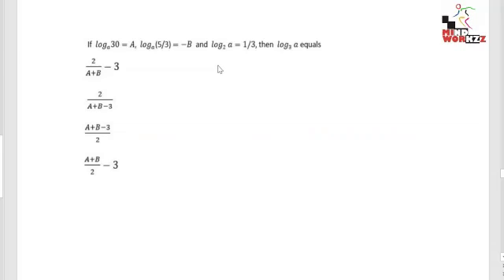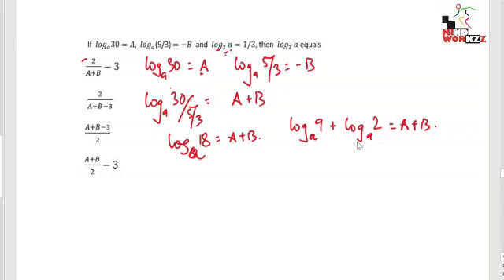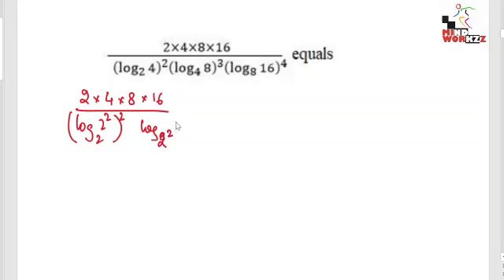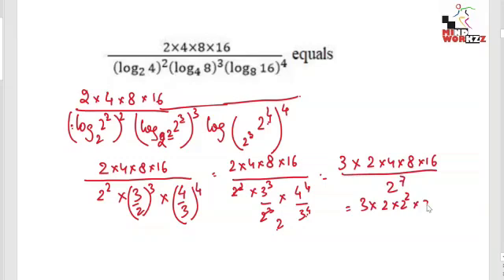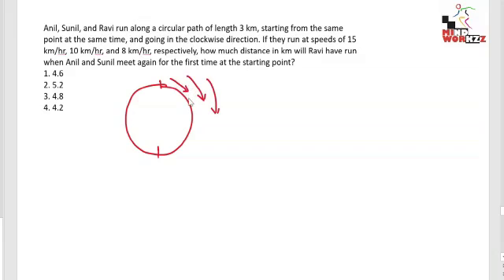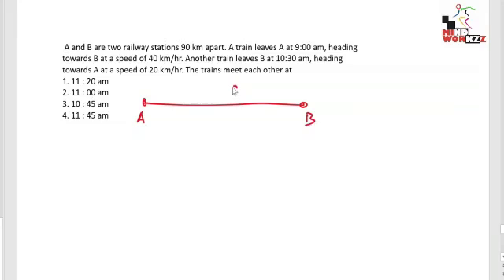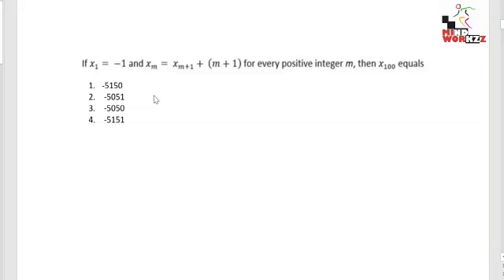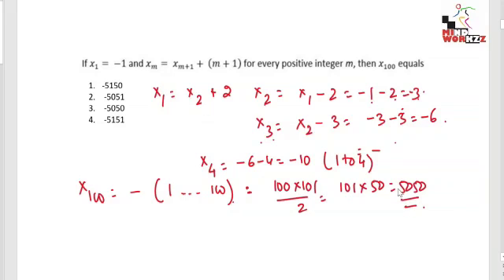CAT 2020 QA Solutions - Slot 3 (Part 1)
This is the first part of the CAT 2020 solution series. In the video, our faculty Deepak Mishra discusses the solutions for the QA section of slot 3.